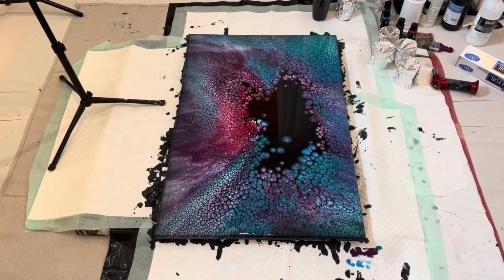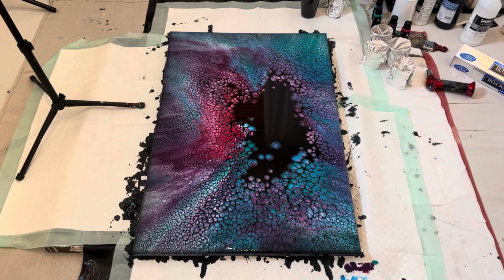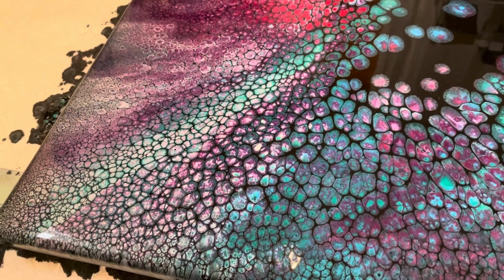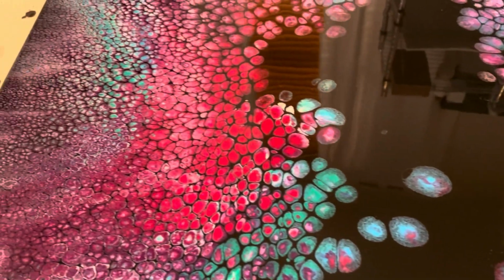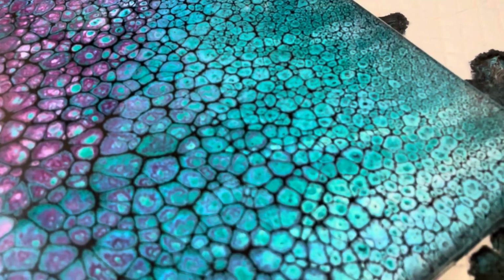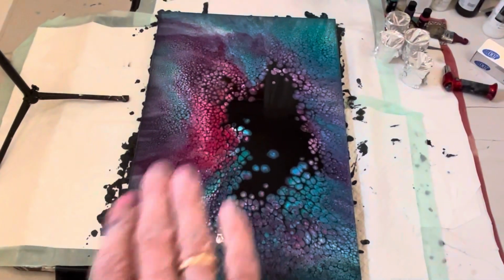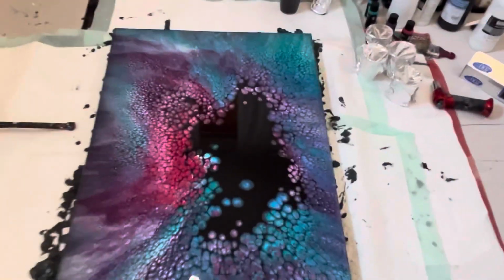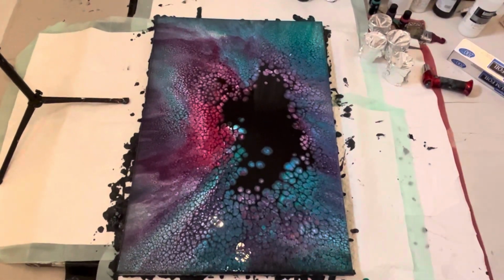“Star Burst”! Abstract Acrylic Art! Dump and Swirl! Fluid Art! Large Canvas!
Howdy! Back for another pour! This was fun and scary at the same time! I haven’t had too much good luck with larger reused canvases! I prepped it, leveled it, sent it positive energy but a part of me is still suspicious that I had too much paint on the canvas and the cells may move or become elongated! I’m still perfecting my newer approach and embracing asymmetry!

All paints are mixed the same!
1 part paint
2-3 parts floetrol
A drizzle of luquitex pouring medium
Water!

Cheers!